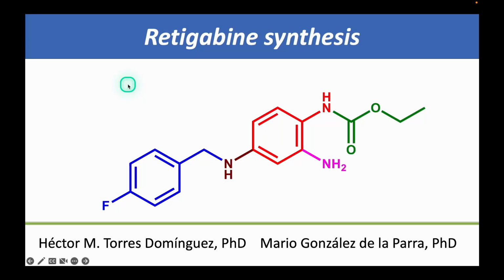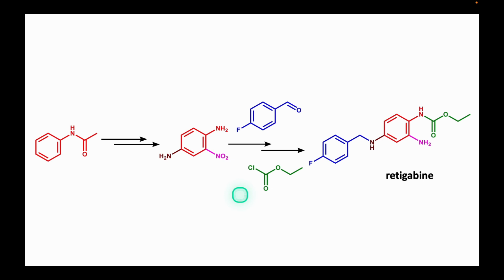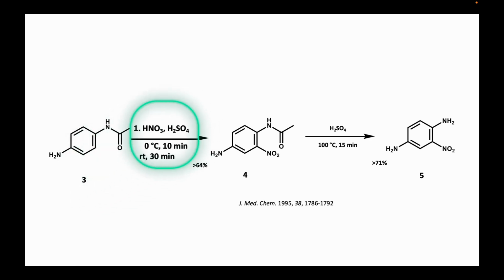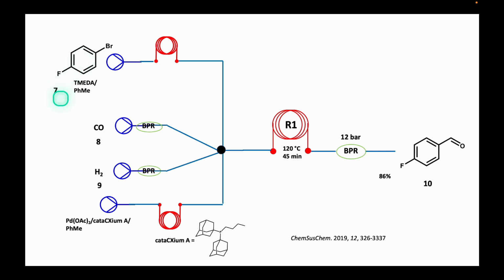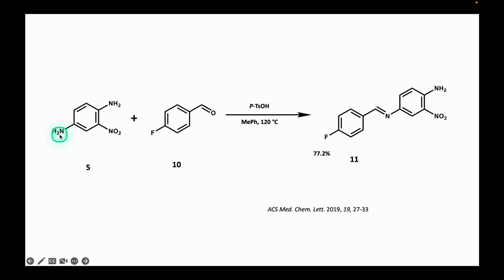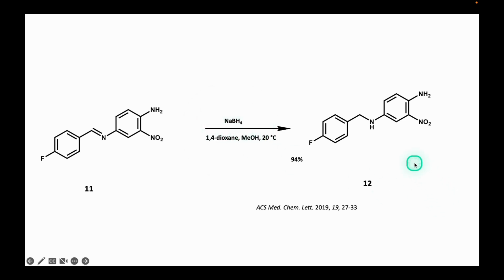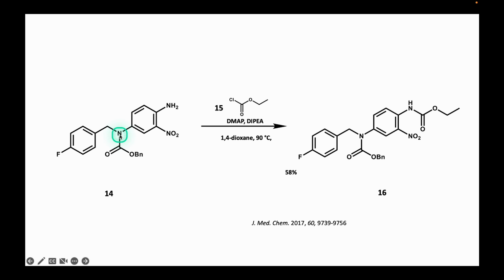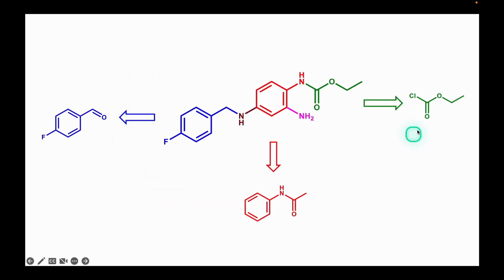Retigabine (antiepileptic) synthesis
The synthesis of retigabine, a drug used in the treatment of epilepsy, is presented, based on the retrosynthesis presented in the previous video.
The key step is the condensation reaction between one of the two amino groups of para-nitrophenylenediamine with the aldehyde group of para-fluorobenzaldehyde, as well as the preparation of this aldehyde by flow chemistry.